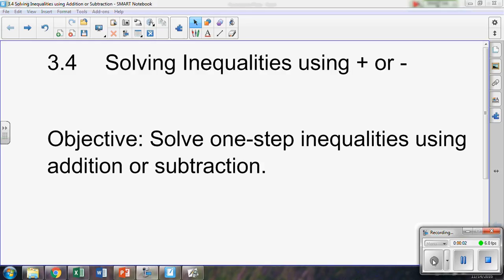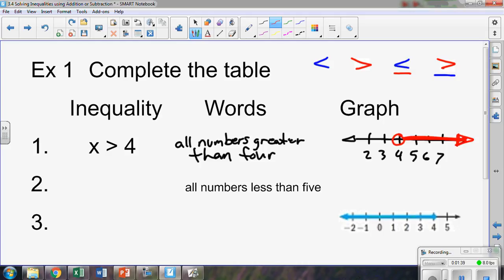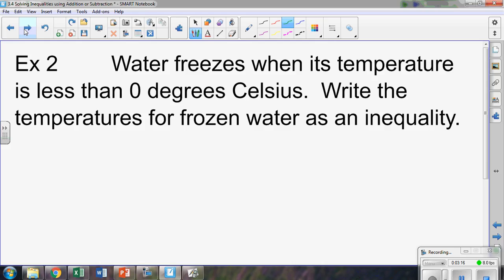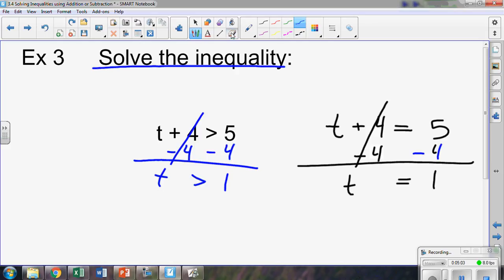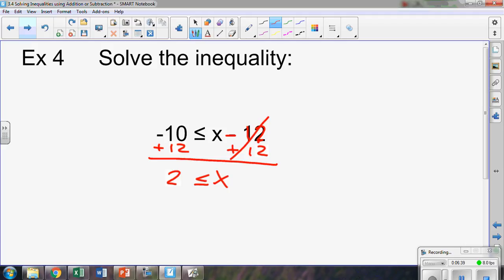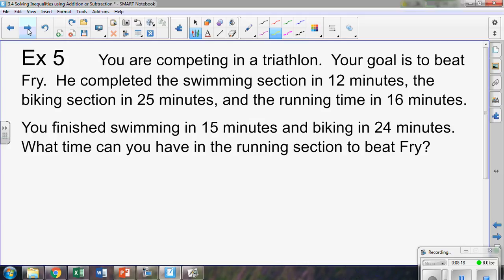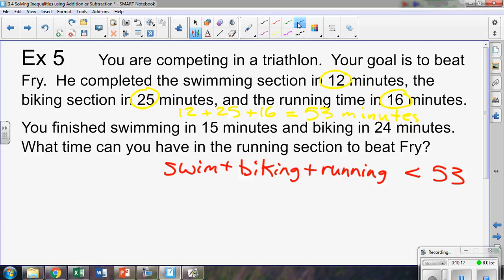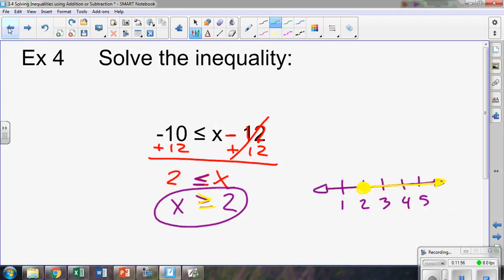3.4 Solving Inequalities using Addition or Subtraction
This lesson discusses how to solve one-step inequalities using either addition or subtraction.  How is it like solving equations?  Are there any special things I need to know about graphing solutions?